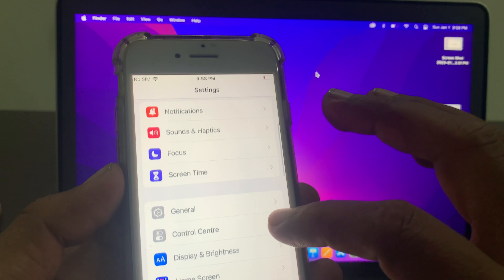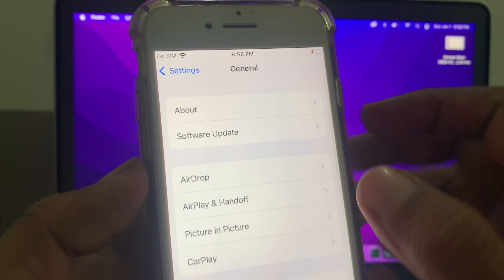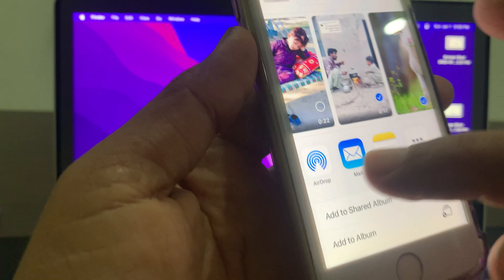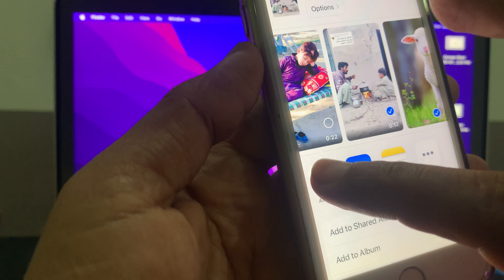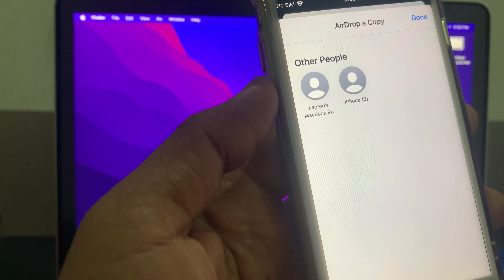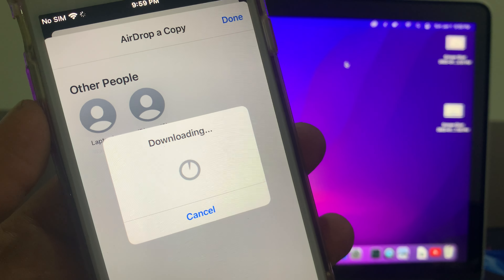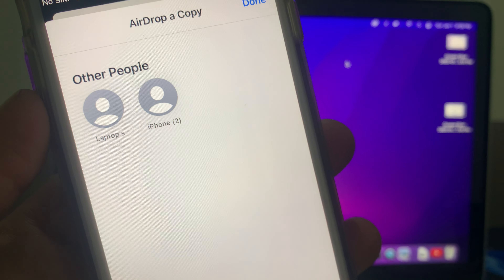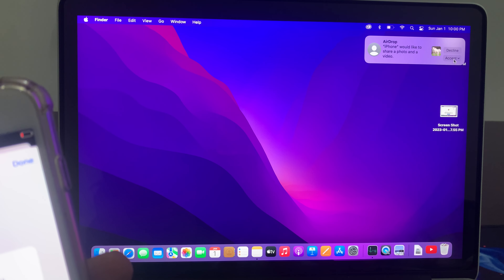How to transfer data from iPhone to MacBook without cable | MacBook Air | MacBook Pro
how to transfer data from iPhone to MacBook without cable
how to transfer data from iphone to macbook with cable
how to transfer data from iphone to macbook pro
how to transfer data from iphone to macbook using cable
how to transfer data from iphone to macbook using itunes
how to transfer data from iphone to macbook in hindi
how to transfer data from iphone to macbook air with cable
how to transfer data from iphone to macbook malayalam
how to transfer data from iphone to macbook tamil